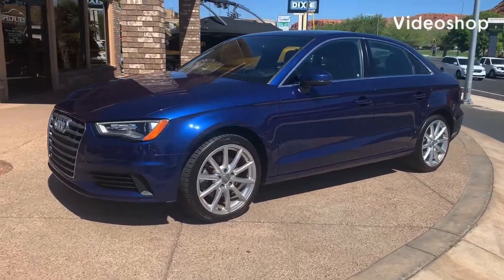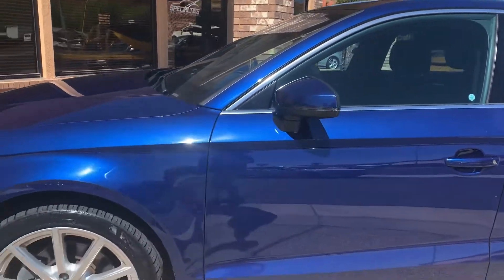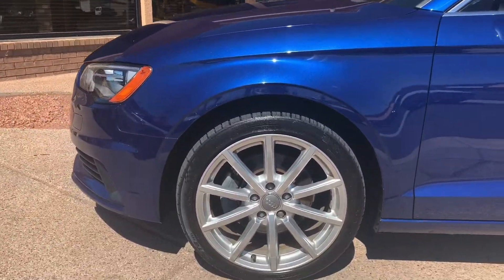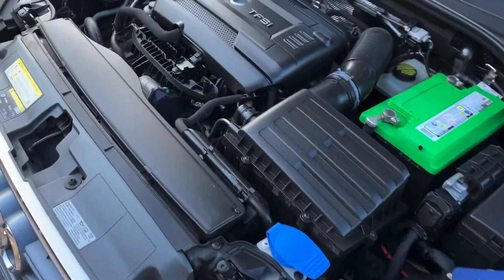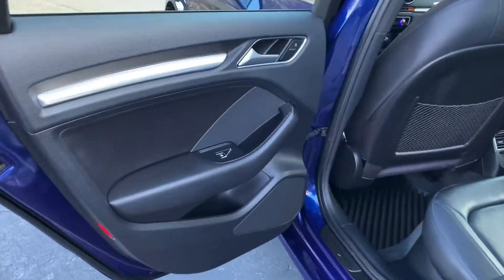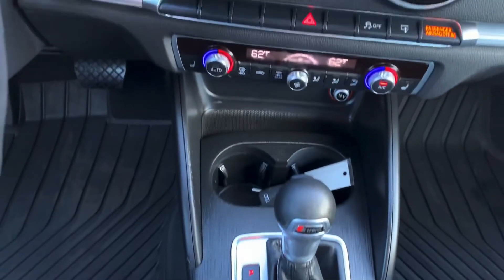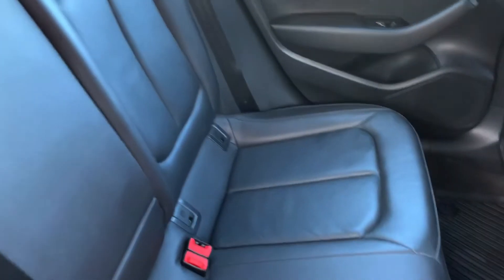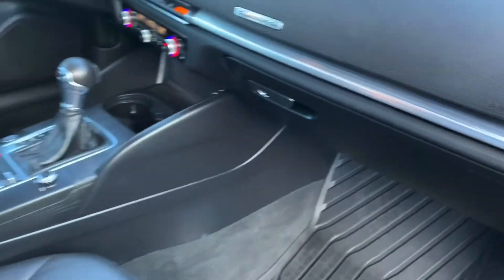2015 Audi A3 2.0T Premium Plus quattro quattro 6-Speed S tronic® Automatic 2.0L 4-Cylinder TFSI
Blue Metallic 2015 Audi A3 2.0T Premium Plus quattro quattro 6-Speed S tronic® Automatic 2.0L 4-Cylinder TFSI quattro, Black Leather.

24/33 City/Highway MPG

We would like to thank you for viewing our walk around video and considering our dealership for the purchase of your new or pre-owned vehicle. It is our goal to provide you with an excellent purchase and ownership experience. If you are searching for the best price on a quality pre-owned vehicle, without all the games and hassle of the traditional used car dealer, then look no further. Our NO-PRESSURE, professional, hassle-free sales staff is eager to assist you.